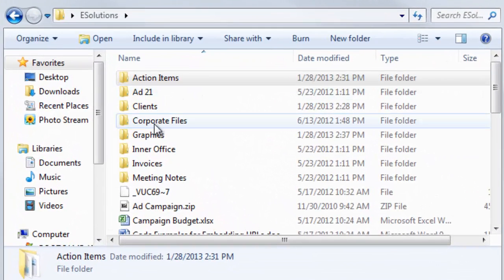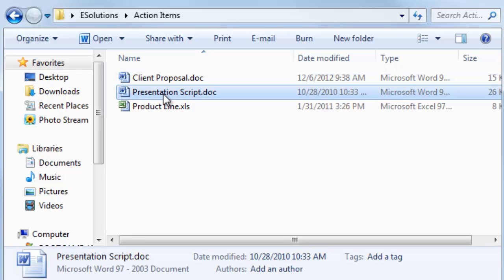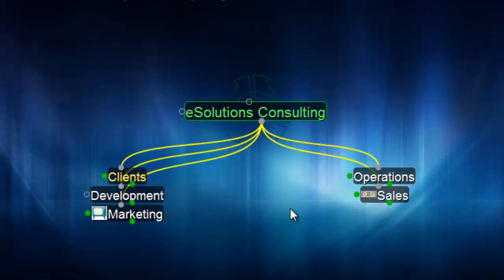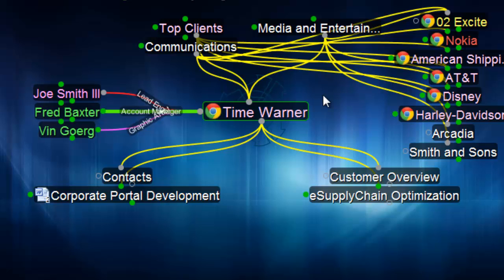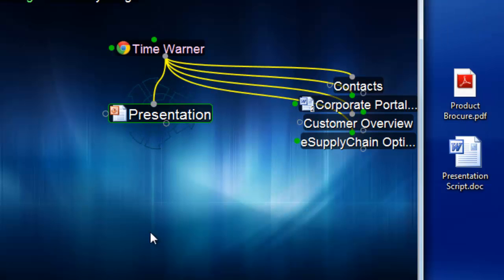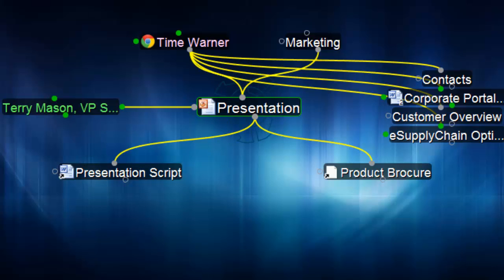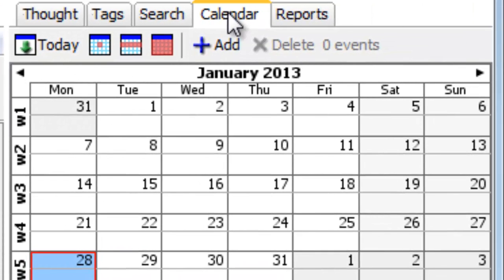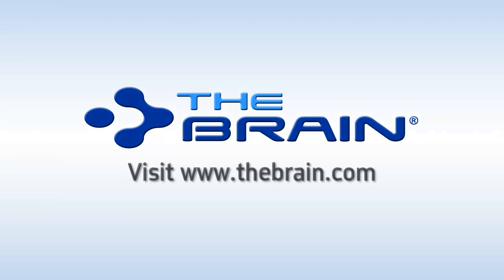Using TheBrain for File Management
Are you tired of looking for the right file?  With TheBrain you can link all related documents and information together so you can always find what you need, when you need it. Learn how to add web pages and files to your Brain for easy information discovery with this 5 minute video tip.